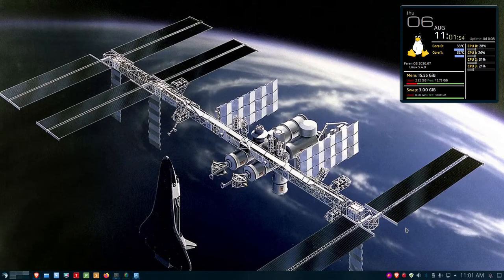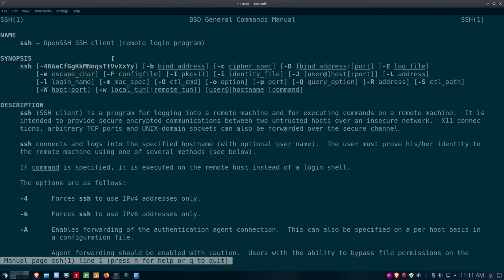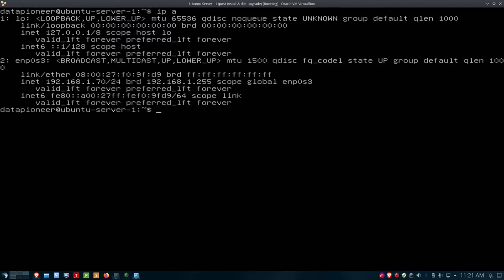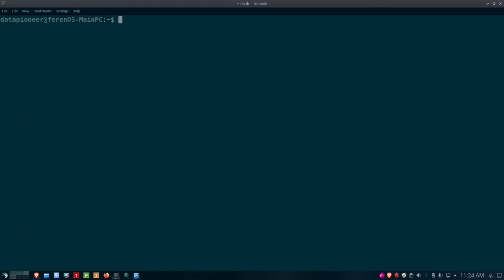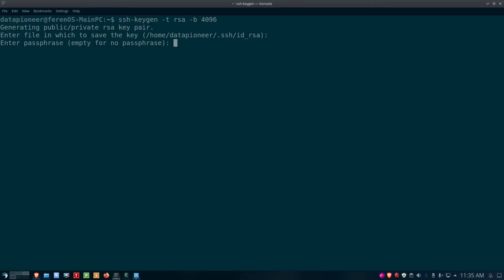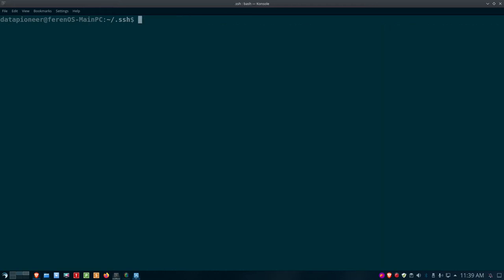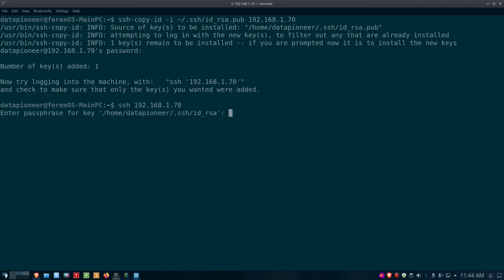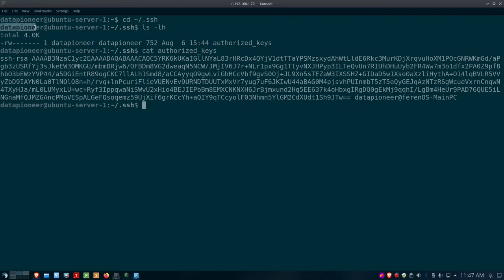SSH - Securely Connecting to a Remote Server in Linux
SSH Information:

Manpage for SSH:  man ssh
tldr for SSH:  tldr ssh

SSH Information:

Manpage for SSH: man ssh tldr for SSH: tldr ssh